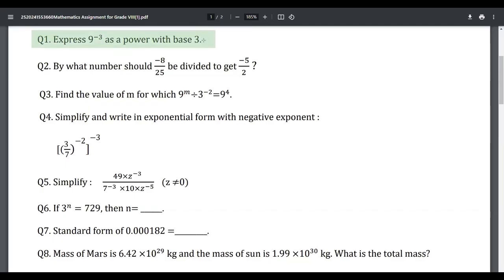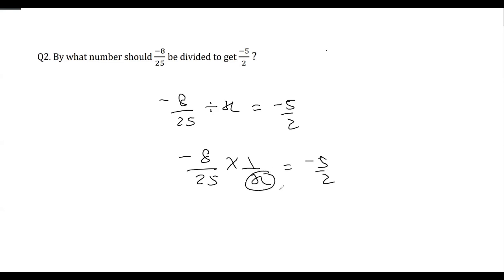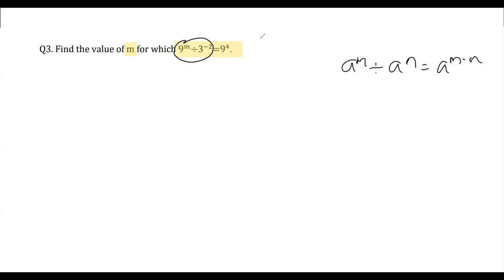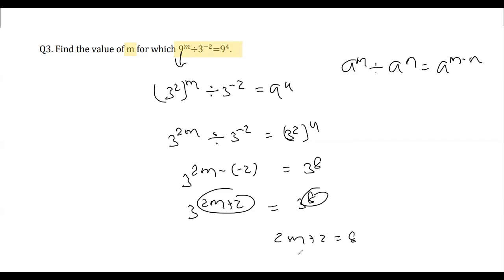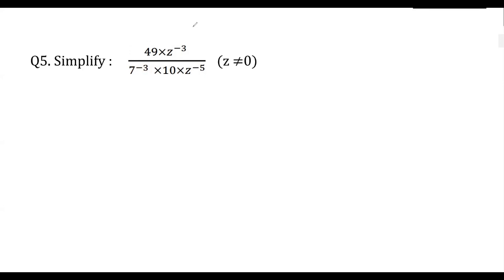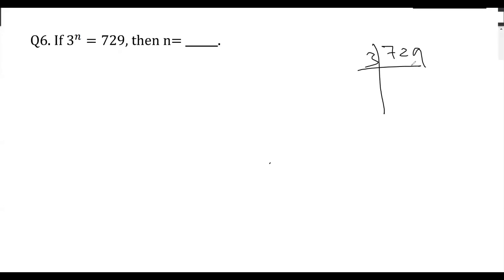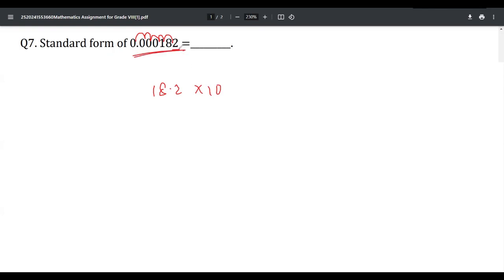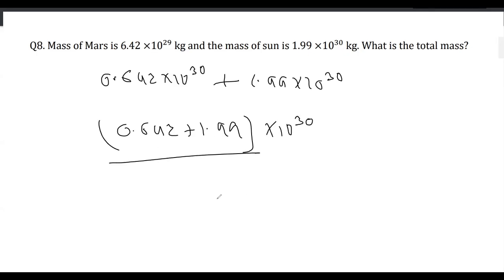Grade: VIII Chapter 10: Exponents and Powers worksheet 1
Grade: VIII
Q1. Express 9-3 as a power with base 3.
Q2. By what number should 25 be divided to get ? 2
Q3. Find the value of m for which 9m÷3-2-94.
Q4. Simplify and write in exponential form with negative exponent:
-2-3 [)]
Q5. Simplify:
49xz-3 7-3 x10xz-5 (z≠0)
Q6. If 3" 729, then n=
Q7. Standard form of 0.000182 =
Q8. Mass of Mars is 6.42 ×1029 kg and the mass of sun is 1.99 x1030 kg. What is the total mass?